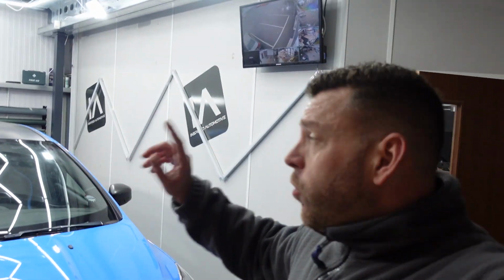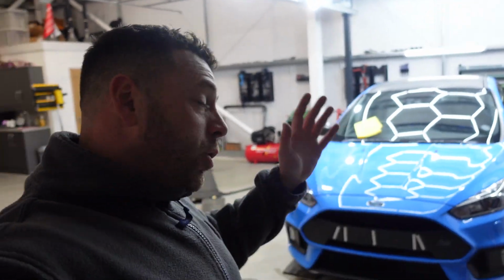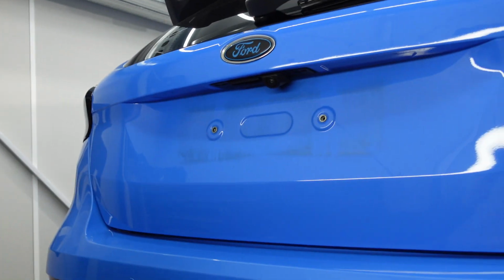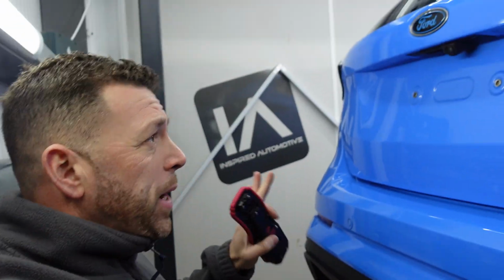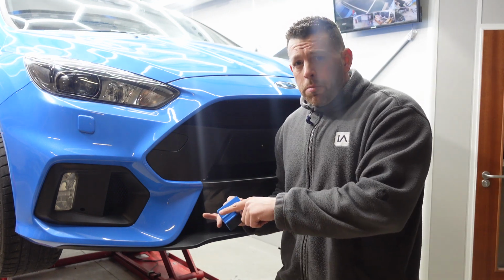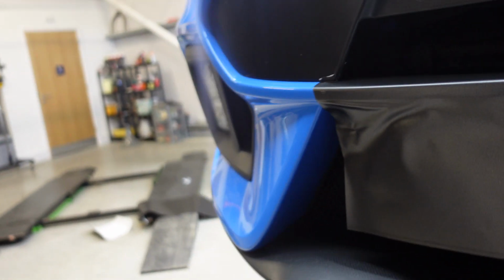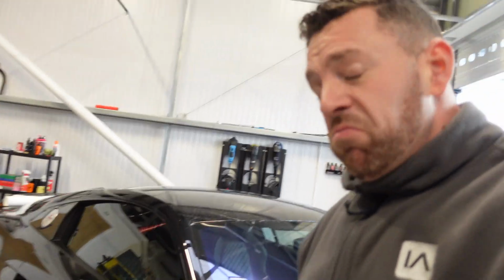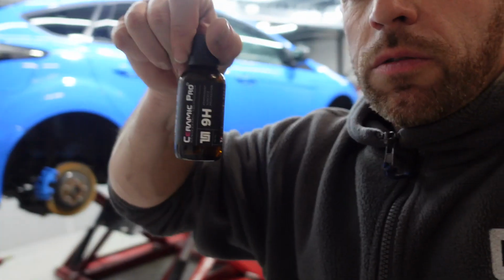Focus Rs MK3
The car came in for a Paint Correction, Ceramic Pro Coating application and the front bumper wrapping to give it a wide mouth appearance.
The vehicle had the typical swirls and marks expected from a car of its age, the pillars were no longer gloss and the limited edition vinly had started to become faded and loose its colour.
Protection wise the vehicle didnt really have any and was very heavily contaminate with metal filings which were bedded into all areas of the car, some which really didnt want to come out regardless of how we worked with them.
The end results is a paint which is now tones deeper, a dramatically improved metalalic flake and now fully protected with Ceramic Pro products.
See the video on our official YouTube channel for a more indepth review of what was carried out.